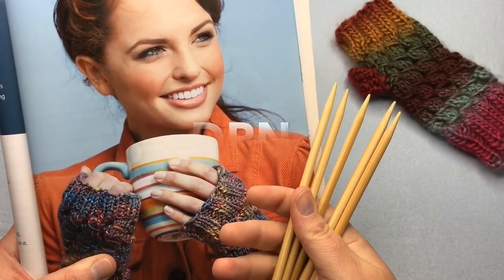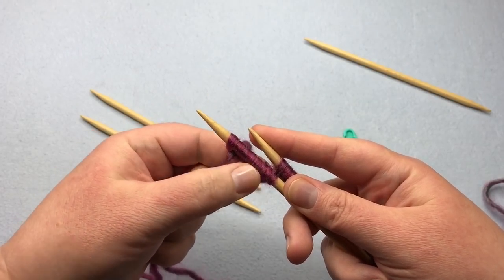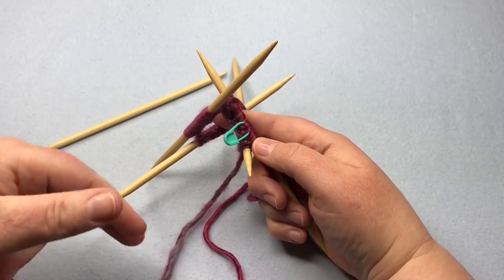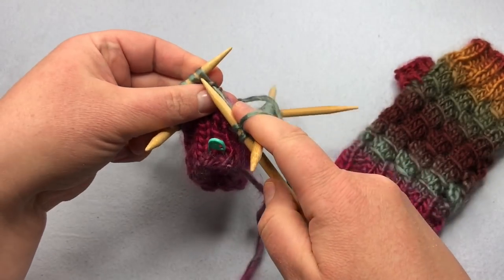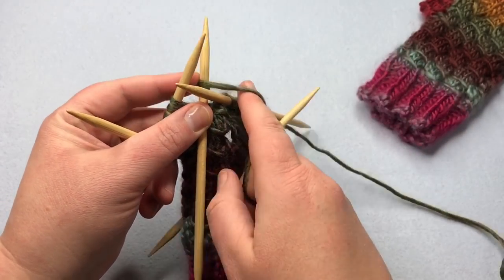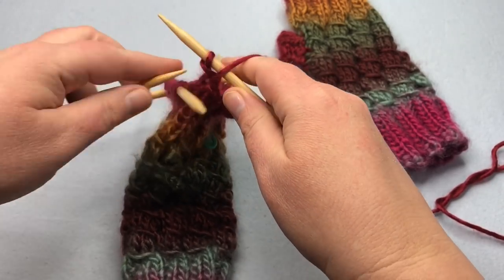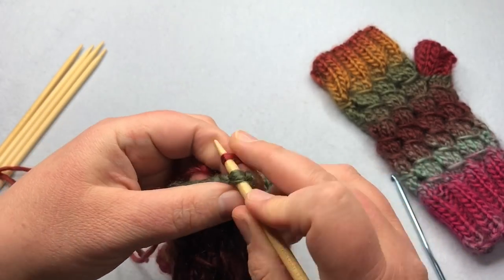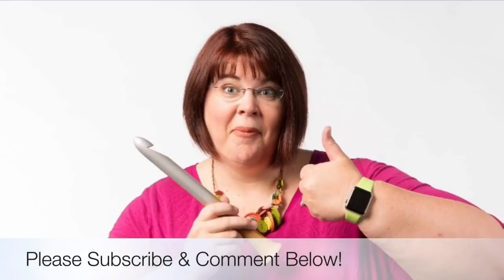Fingerless Mitts: Knitting in the Round on DPNs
This Fingerless Mitts pattern by Kristin Omdahl is featured in Beginner's Guide to Knitting in the Round book (used with permission from Leisure Arts). Includes easy double pointed needle cast on and thumb tutorial. It is part 4 of our Learn to Read Knitting Patterns series!

Timestamp Sections of video are:
Cast on (Easy DPN Cast on) 3:05
Ribbing (cuff) 9:27
Body (main stitch pattern) 17:29
Thumb Opening (rounds) 22:46
Binding off in Ribbing 29:18
Thumb (picking up stitches) 32:49

2. How to Read Knit Patterns: Ribbon Mug Cozy

Happy Crafting!!

DPNs Knitting in the Round - Fingerless Mitts